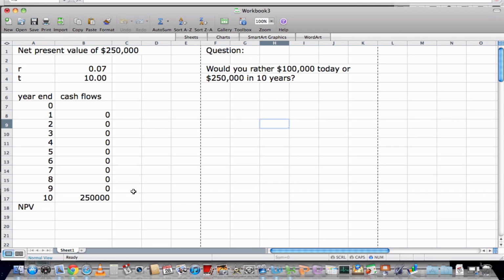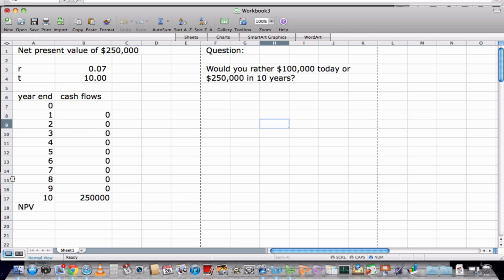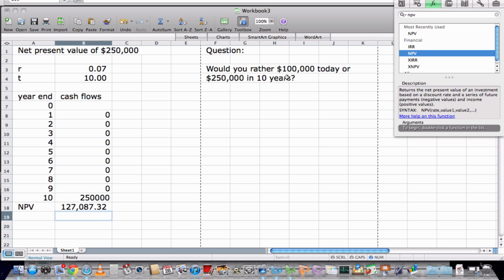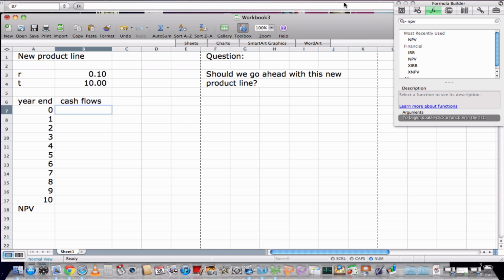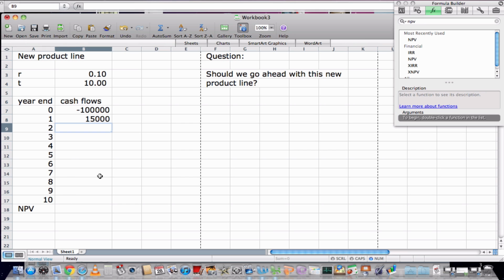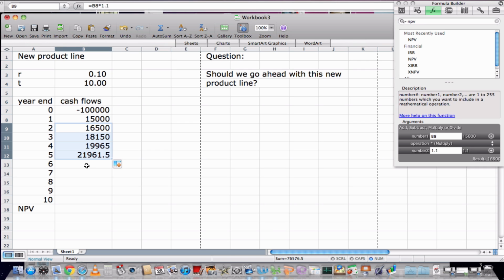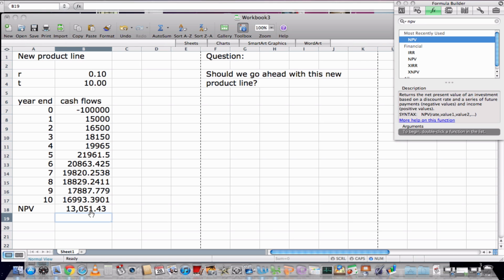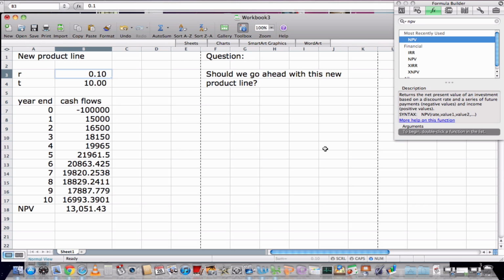Net Present Value Explained Using Microsoft Excel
A brief and simple demonstration of the NPV function and concept.